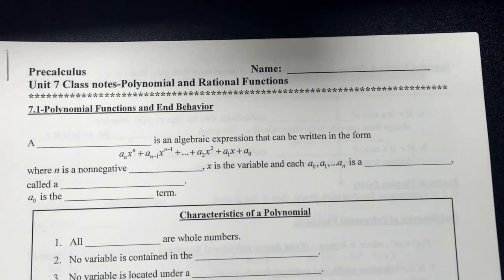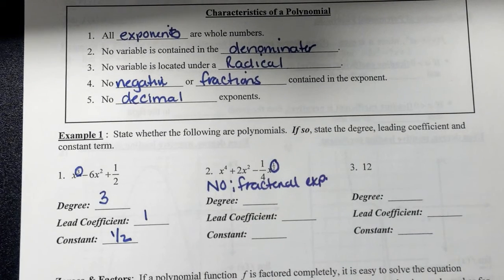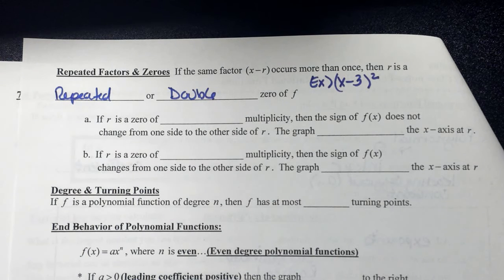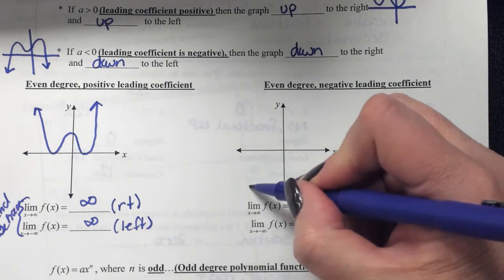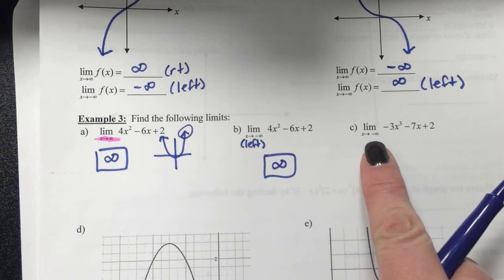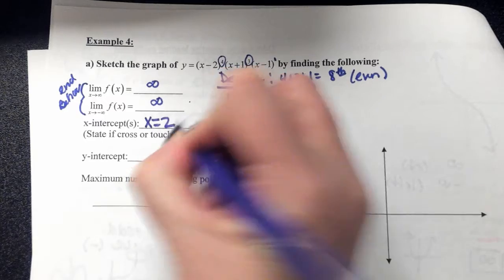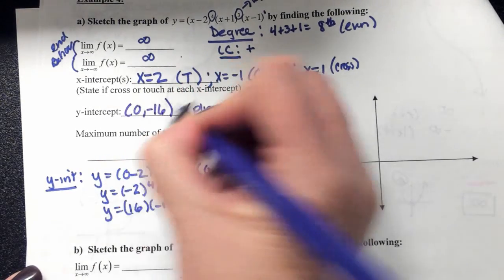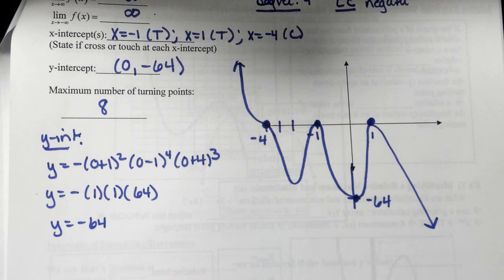7 1 class notes p 1-5